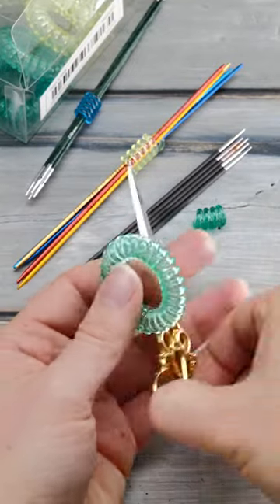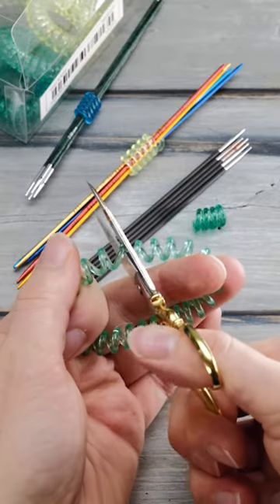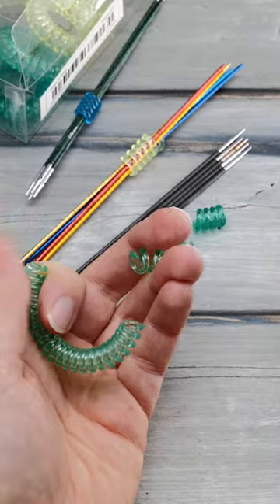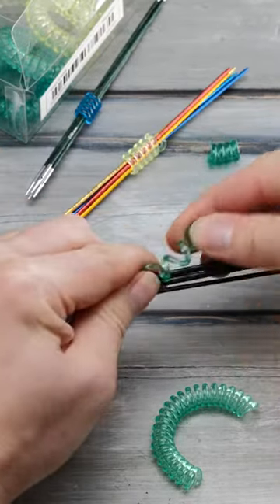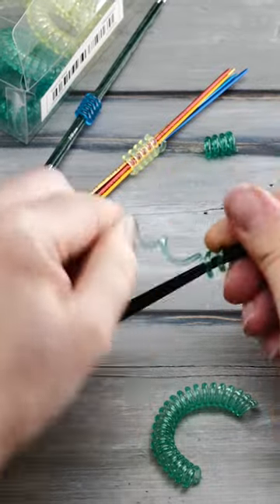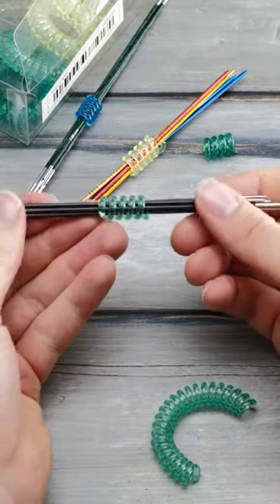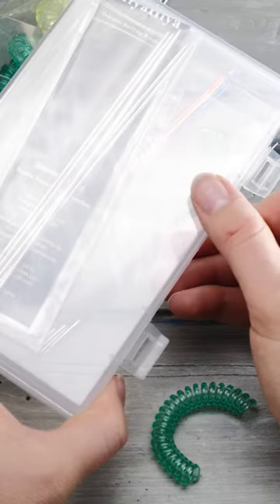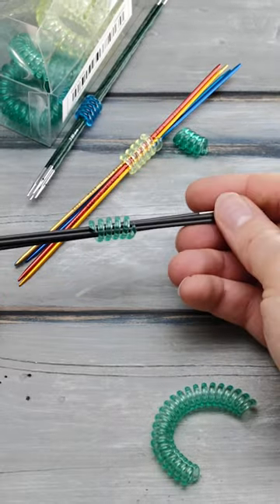Easy way to store your dpns using spiral hair ties 😎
This is a super simple knitting tip I basically use every day. I use these spiral hair ties you can get at the local drug store for a dollar or two, cut them into pieces (like half an inch long) and just coil them around my double-pointed knitting needle sets. That way, they don't come apart.
you could also use rubber bands but I found them to be a bit more difficult to wrap around and these hair ties are so much easier (and a bit sturdier). I got this idea when I saw some similar tools sold by Clover but the sets were very expensive and I thought I could definitely come up with something that also does this job at a cheaper price.